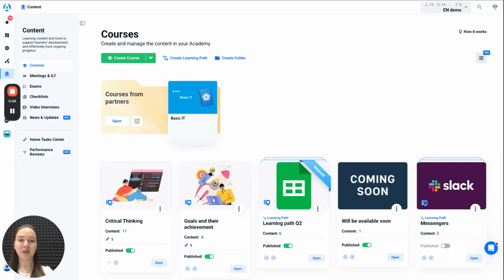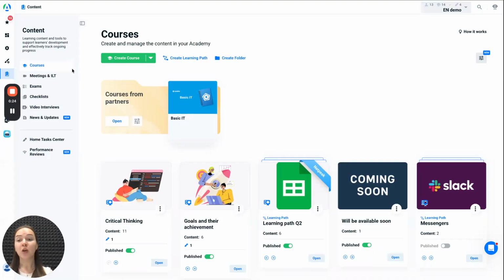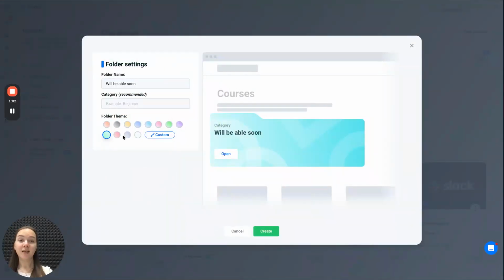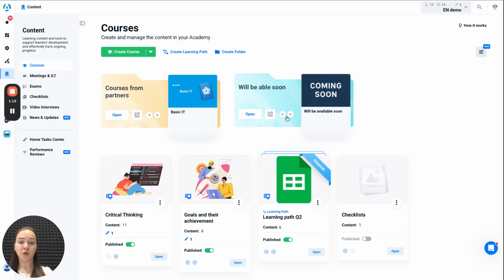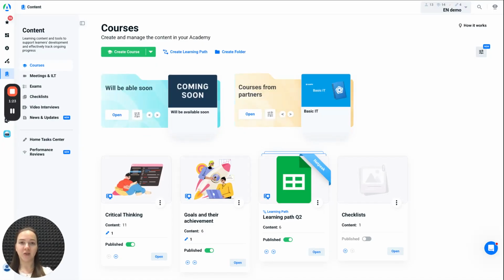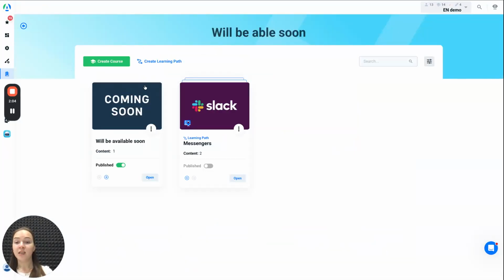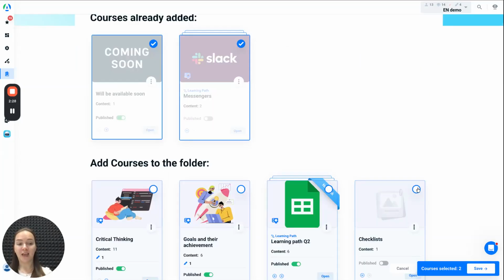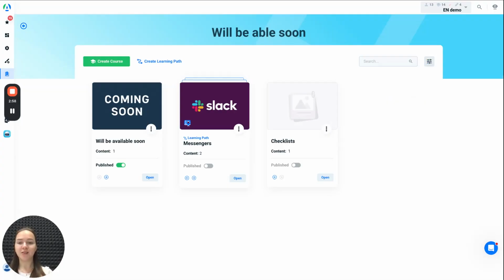How to Organize Courses into Folders in LMS | AcademyOcean Tutorial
Learn how to organize courses into folders in AcademyOcean LMS — group courses by topic and build a well-structured learning library.

In this video you will learn:
— how to create a folder and group courses into it
— how to name a folder and choose its category and display theme
— how to reorder folders on the courses page
— how to manage folder content: add and remove courses
— how to clone or ungroup a folder